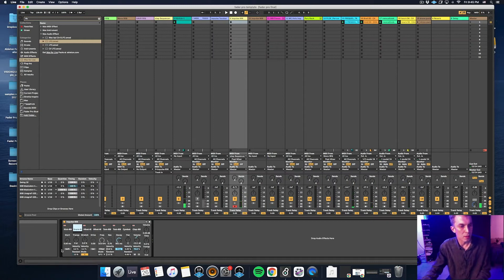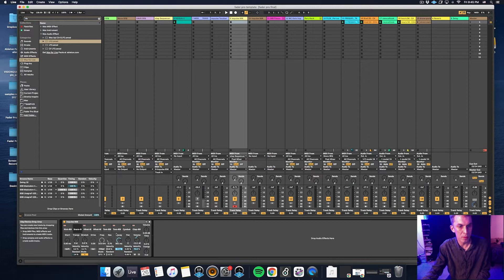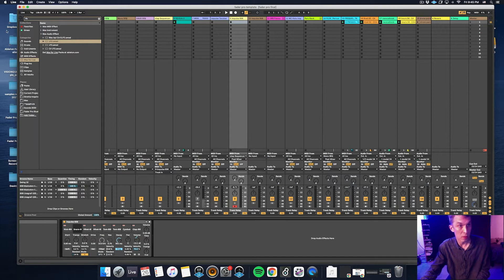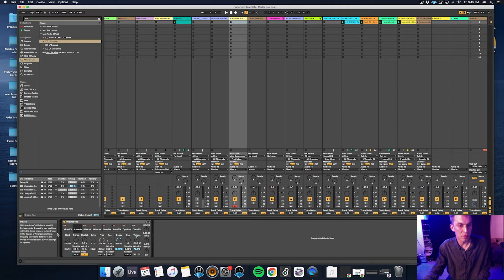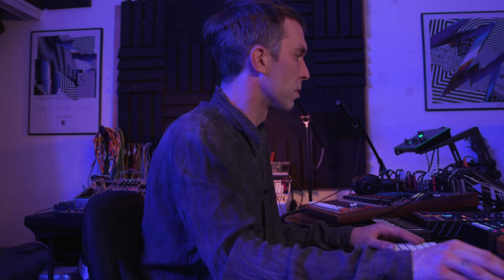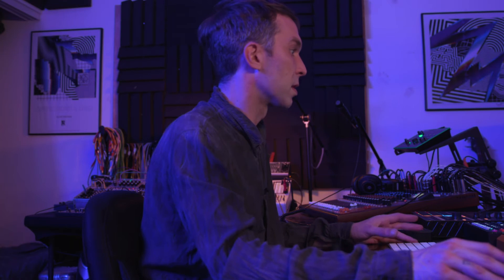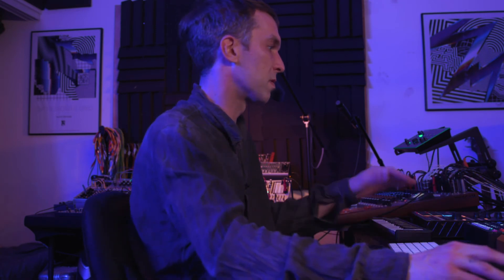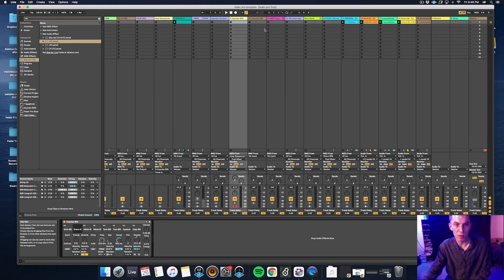A little bit of random w/ Shaun Reeves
Shaun Reeves is an enigmatic pioneer whose trailblazing quest to export his unique brand of cosmic underground house and techno from his hometown of Detroit to Europe and beyond has brought him international acclaim. The last few years have seen Shaun blossom in the studio, both on his own for New York’s Wolf+Lamb, as ‘The Royal We’ with Seth Troxler for Crosstown Rebels, alongside Guti and Miss Fitz for Wolf+Lamb and Raum…musik and most recently as Visionquest remixing Tracey Thorn (for Strange Feeling), doP & Seuil (for Eklo) and Paul Ritch & D’Julz (for Quartz Music).

Since his move to Berlin, Shaun Reeves has been enthralling audiences on both sides of the Atlantic with his own highly distinctive mixture of American house, both classic and contemporary, and the deepest, most cutting-edge aspects of post-minimal techno and tech-house. In addition to playing in Berlin’s celebrated Panorama Bar, Watergate, the legendary Beatstreet loft parties and holding his ‘Soul Shower’ summer residency at Club Der Visionaere, he has appeared at DC10 (Ibiza), Fabric (London), Robert Johnson (Frankfurt), Cityfox (Zurich), Sankeys (Manchester) and played for Wolf+Lamb at The Marcy Hotel (NYC).

In his first ever production course for FaderPro, Shaun walks you through his typical production process. This course functions as an intro to developing the sound that Shaun and his labelmates at Visionquest are always on the lookout for. You’ll learn the values of patience, programming, and practice over nearly four hours in the studio.